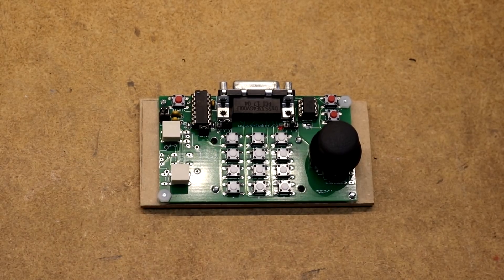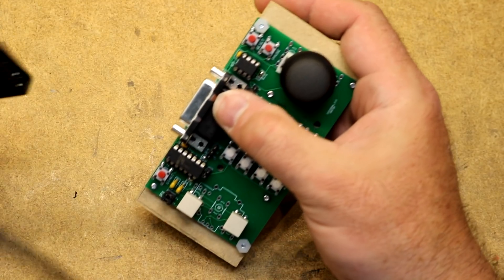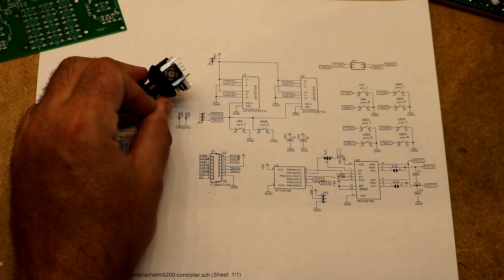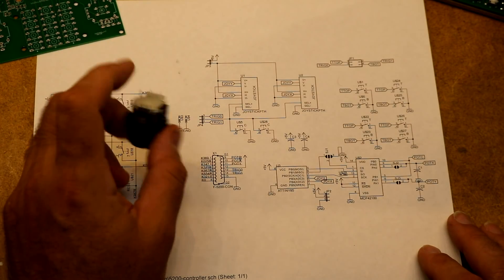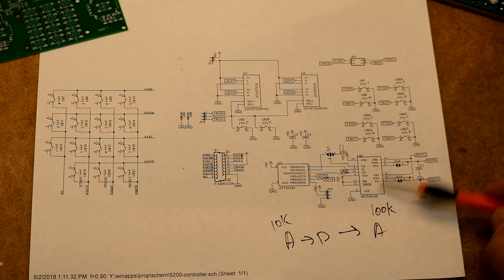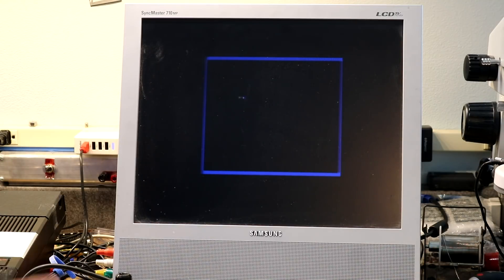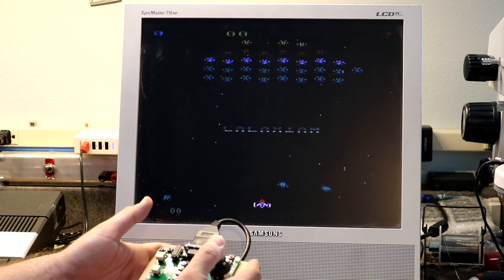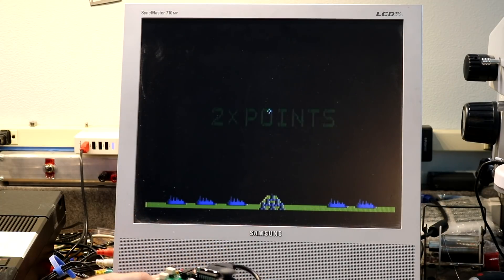Homemade Atari 5200 Analog Controller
I decided to make my own Atari 5200 analog controller, using a sparkfun thumbstick together with ADC and digital pot to do the potentiometer scaling. The controller is aesthetically a bit rough, consisting of a pcboard mounted to a chunk of hardboard, but it's fully functional. I also recommend Ben Heck's "Atari 5200: Making a Better Controller" video. For more electronics projects (including code and schematics for this project),